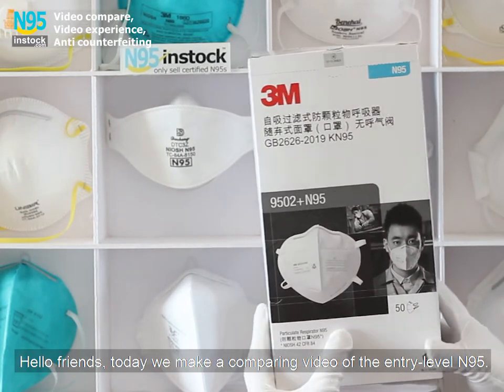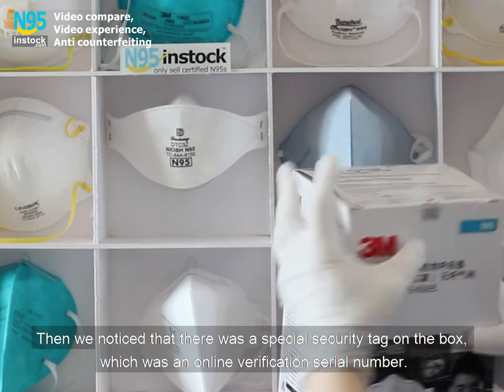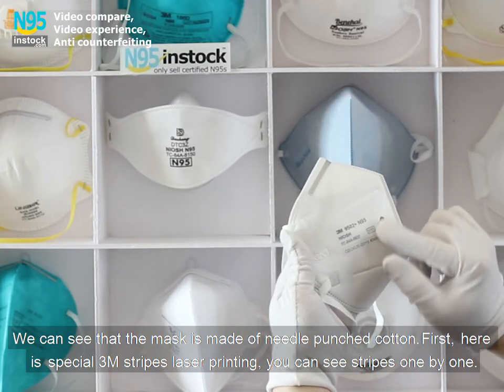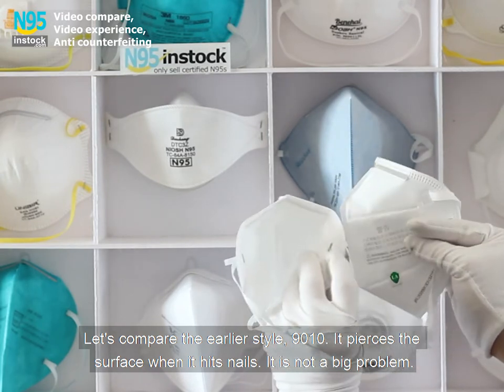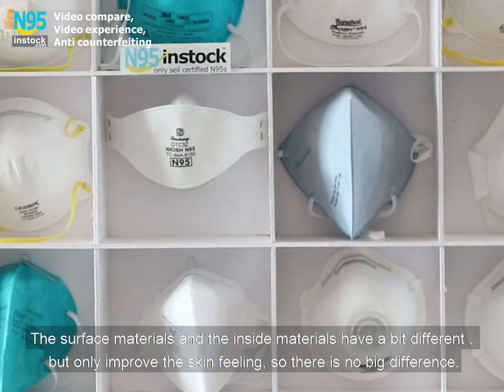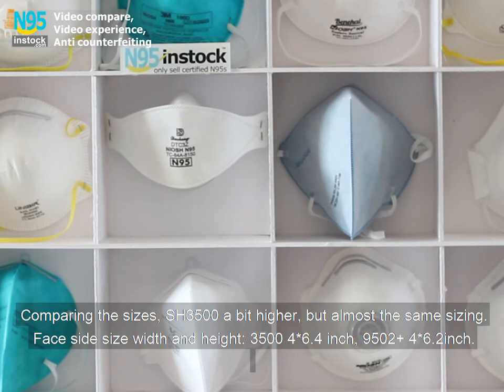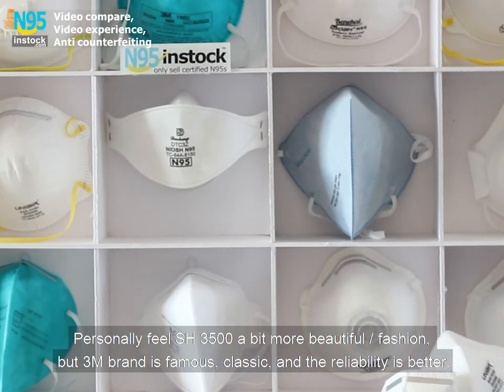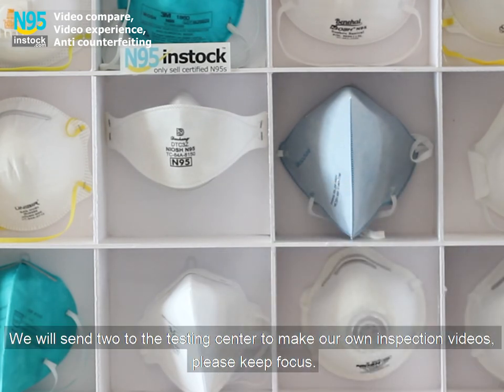Entry level N95 comparing 3M 9502+ Sanhuei SH3500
Hello friends, today we make a comparing video of the entry-level N95.

The main characters are 3M's new model, 9502 + and Sanhui 3500, + means it is a new pro version.

First of all, let's take a look at the box. It's beautifully printed, the font is very clear, and it's easy to read. It is a standard CDC NIOSH N95 made in China.

Then we noticed that there was a special security tag on the box, which was an online verification serial number.

Scratch the surface and input the number into the corresponding 3M website to verify the authenticity of the mask.

Notice that it can be verified only once, and if do it again, it will be invalid.

So it's impossible for him to be copied. There is no doubt that it is a genuine 3M official product.
OK, let's open the box.

We can see that the mask is made of needle punched cotton.
First, here is special 3M stripes laser printing, you can see stripes one by one.

The lot numbers are different from each box.
And then we see that the head straps are innovative, are one-piece. This avoids the risk of surface damage when nailing.

Let's compare the earlier style, 9010. It pierces the surface when it hits nails. It is not a big problem.

However, when the mask is pulled, there is a risk that the hole will be enlarged and the air may leak from the front.

The integrated head straps completely avoid these risks.

Next, we see the entry-level sh3500 of Sanhui. It is designed with a special head straps position so that no surface deformation will be caused.

The surface materials and the inside materials have a bit different , but only improve the skin feeling, so there is no big difference.

Comparing the sizes, SH3500 a bit higher, but almost the same sizing.
Face side size width and height: 3500 4*6.4 inch, 9502+ 4*6.2inch.

There is also a feature that head straps can be adjusted and special buckles provided.
The overall feeling is the head straps should be a little soft, and the good thing is, it has a adjustment buckle

The workmanship is also very neat. One is an external metal clip, the other is a built-in metal clip.
Both of the metal clips are medium, not too strong, should not be folded many times.

Overall comparing summary: as entry-level N95s, they are highly cost-effective and meet the non-surgical needs, suitable for bulk purchase.

Personally feeling SH 3500 a bit more beautiful / fashion, but 3M brand is famous, classic, and the reliability is better.

The feeling of wearing 9502+ is a bit tight, but the belt is wide, so it is also comfortable. Belt of SH3500 is soft but length adjustable.

The respiratory penetration rate of 9502+ was a bit easier.

We will send two to the testing center to make our own inspection videos, please keep focus.